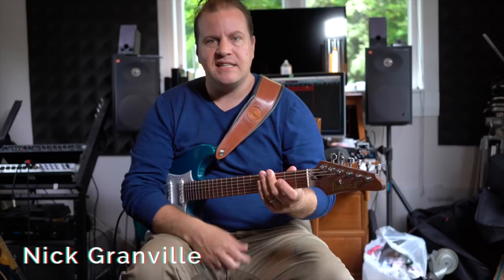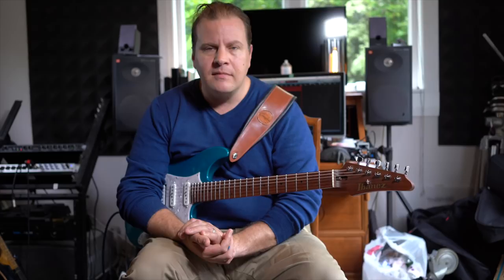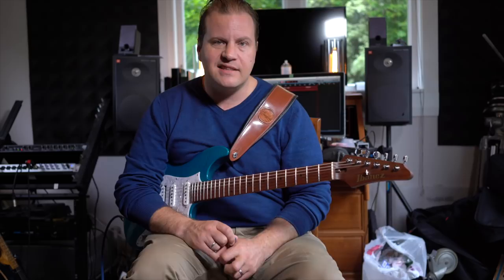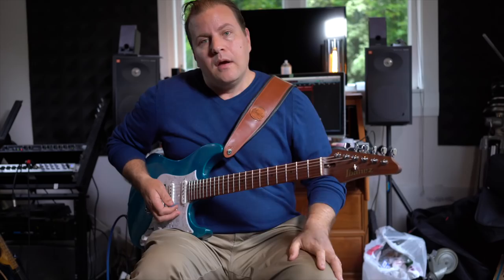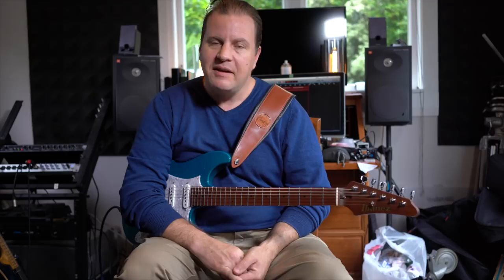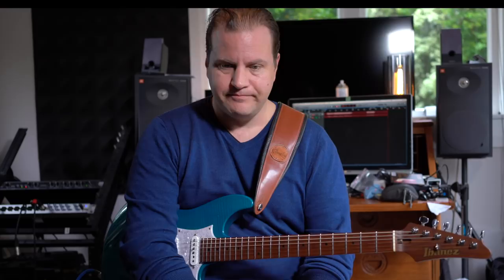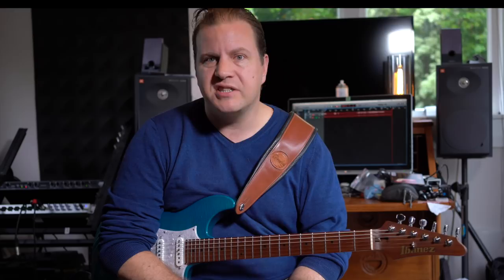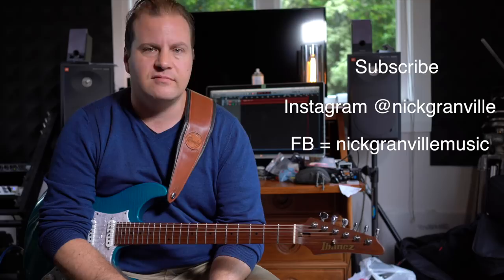Jazz Fusion Guitar lesson: Rock Techniques and Ideas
Recorded with a Sony A7iii and Sony A6500, and the guitar was recorded direct into logic via a Fractal AX8.

Nick Granville proudly uses Ibanez Guitars and Fractal AX8's.